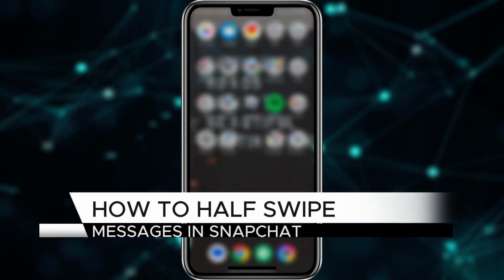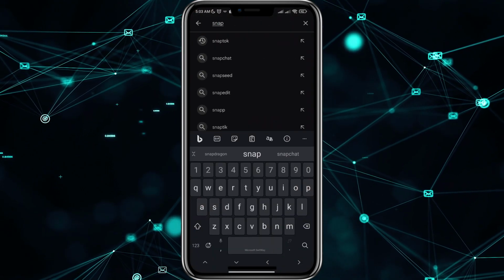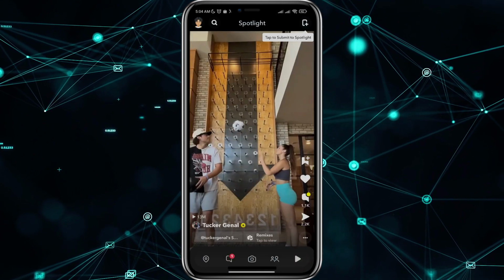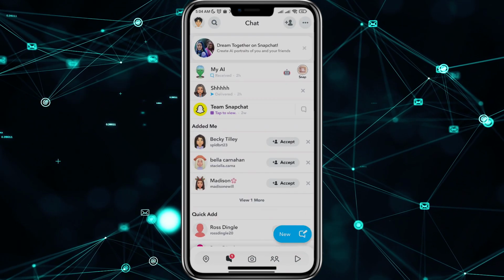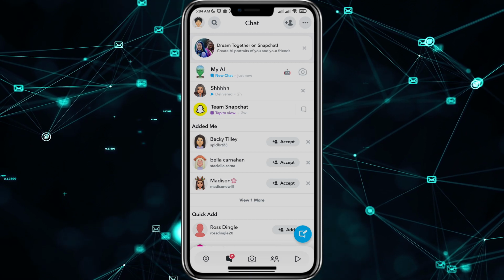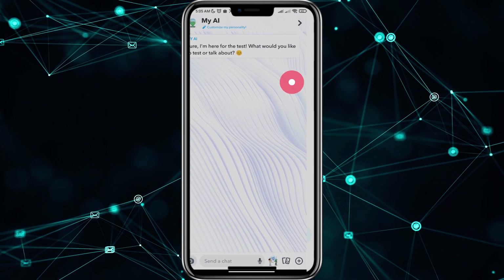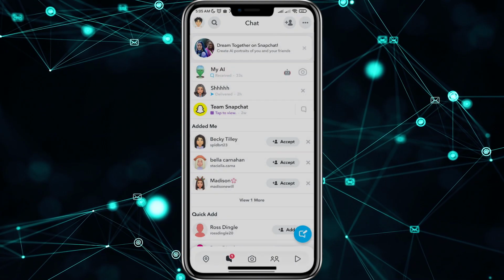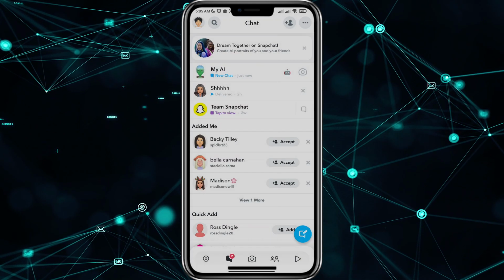How To Half Swipe On Snapchat (NEW UPDATE)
How To See Liked Videos On YouTube (2023)

Do you want to know How To See Liked Videos On YouTube (2023)? This video is for you! Learn How To See Liked Videos On YouTube (2023). Follow the step-by-step tutorial and know How To See Liked Videos On YouTube (2023). Let's get started!